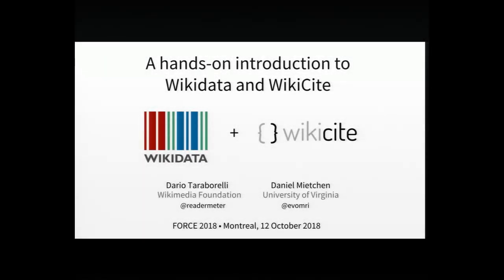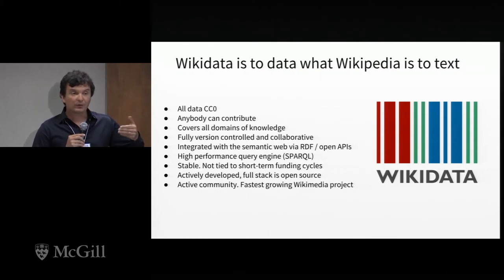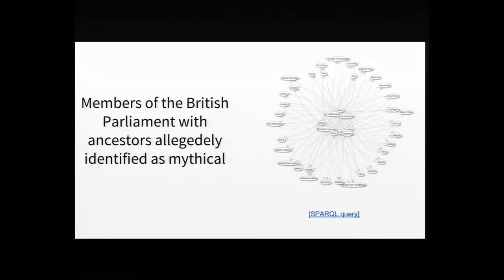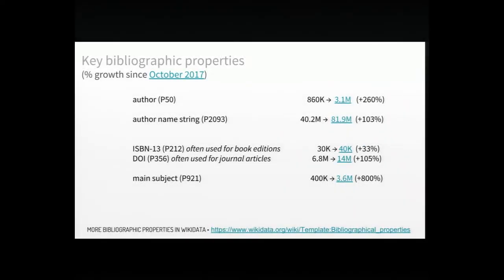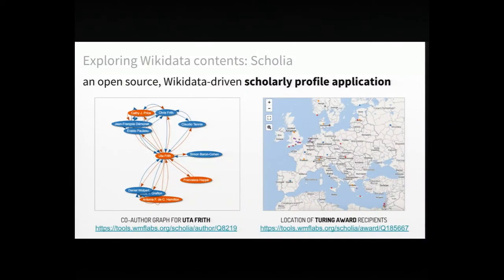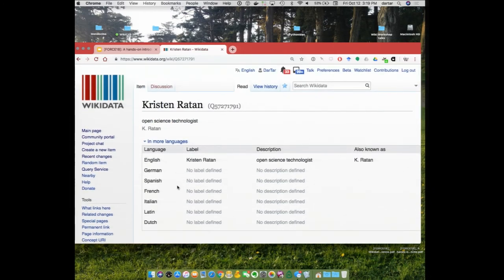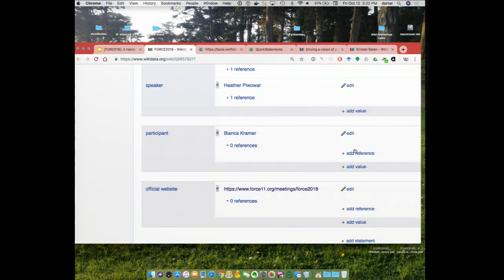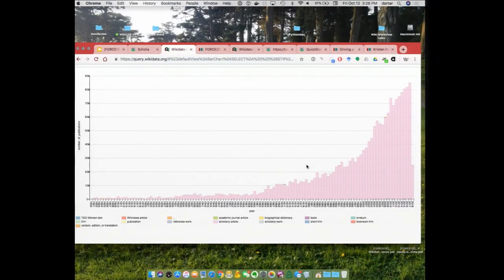A hands-on introduction to Wikidata and WikiCite - Daniel Mietchen, Dario Taraborelli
In this session we'll give a hands-on introduction to Wikidata and the creation, curation and extraction of structured data about scholarly works, authors, institutions (part of the WikiCite initiative). You'll learn about the Wikidata data model and make your first edits. You'll learn how to populate a Wikidata entry from a DOI or an ORCID and how to retrieve and visualize data in SPARQL via the Wikidata Query Service. No prior knowledge of Wikidata or Wikimedia projects is required.